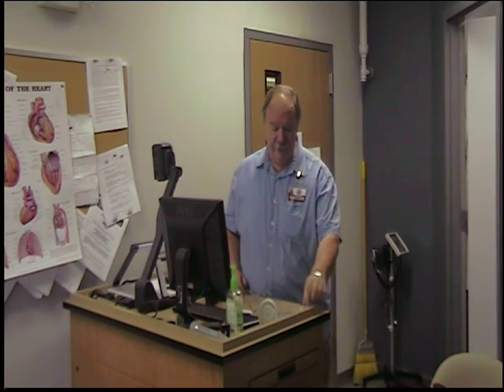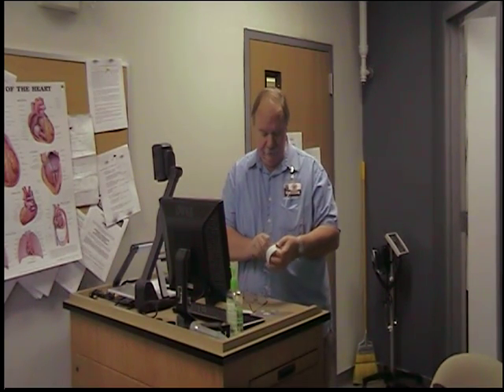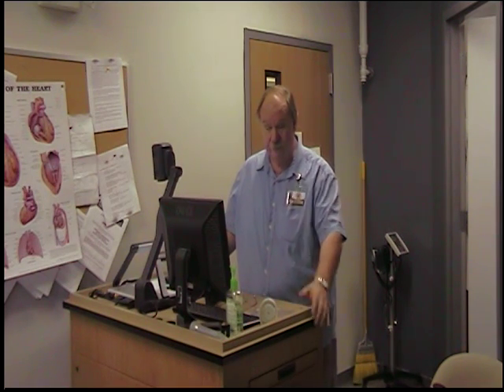Hospice Aide... Working as a Team. FSCC Hospice Aide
The Hospice Team working together for the Hospice Client.